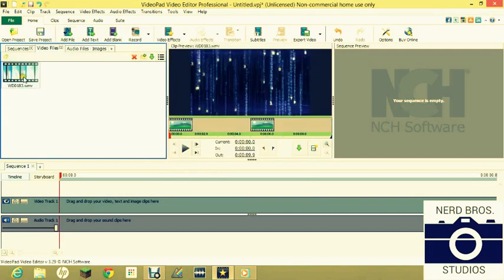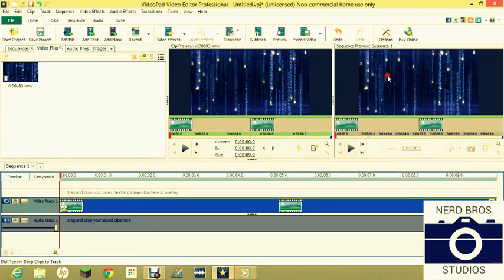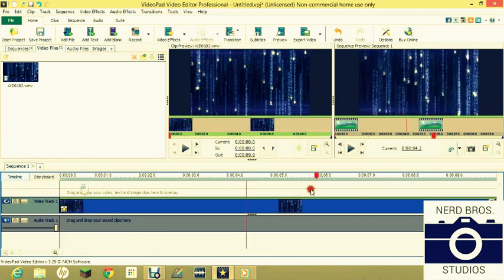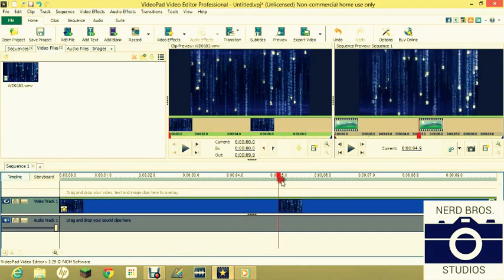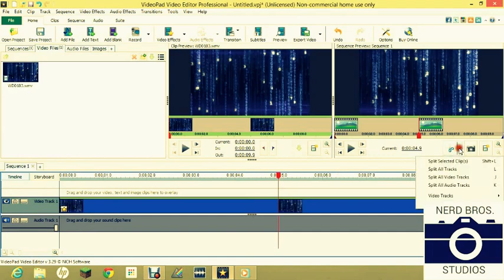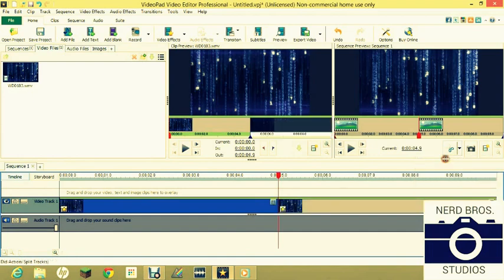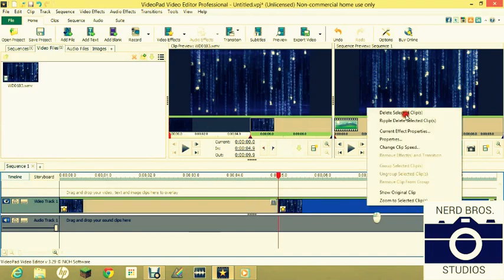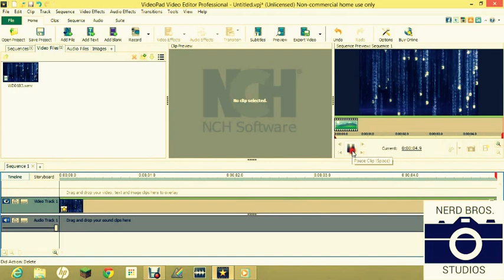How To Cut(Trim) Videos On Videopad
This is how to trim videos on the program Videopad Video Editor